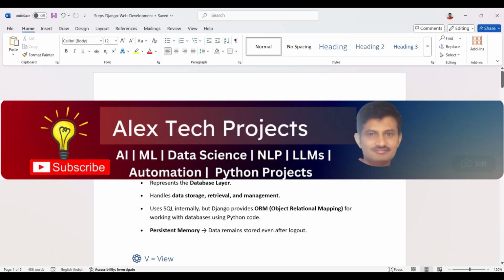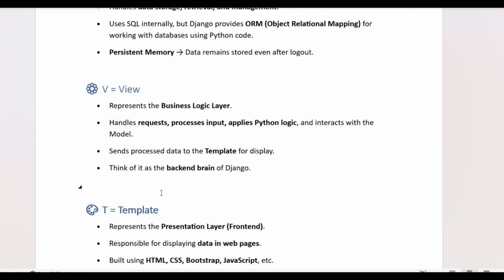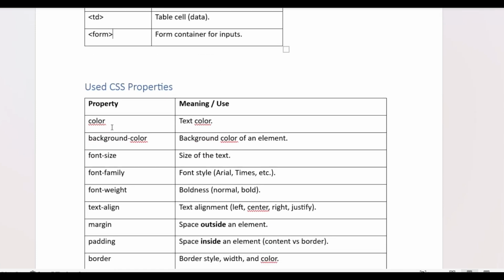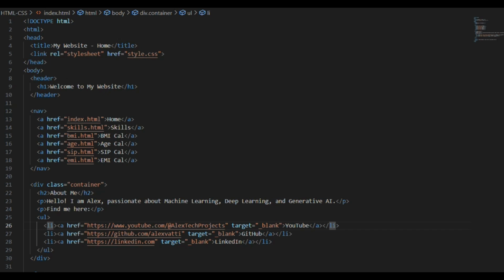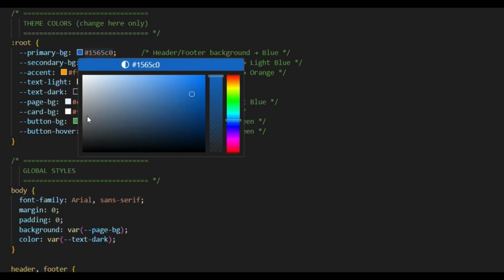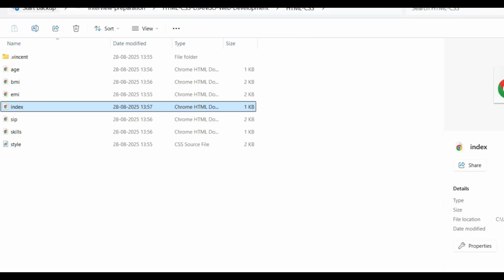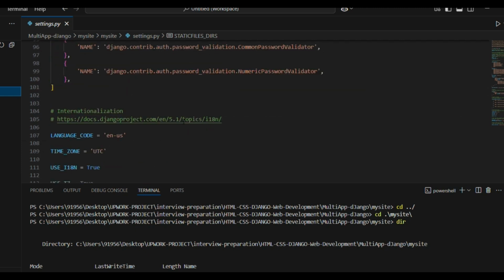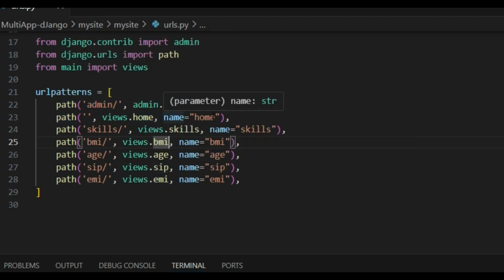Django Web Development Framework | EMI, Age, SIP, BMI Calculator + About Me/Skills Page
n this video, I walk you through Django web development step by step.
We start by understanding Django templates with HTML + CSS.
Then, I create a new Django project using django-admin.
I add a new application, configure settings.py and urls.py.
We also write views.py and connect it with templates.
Static files are added and integrated for styling.
I demonstrate mini-projects: EMI Calculator, Age Calculator, SIP Calculator, and BMI Calculator.
Additionally, we create About Me and Skills pages.
By the end, you’ll have a complete Django project ready to run.
Perfect for Django beginners and Python learners!